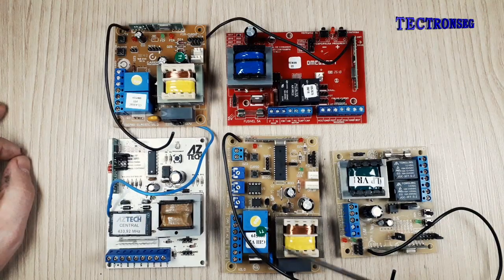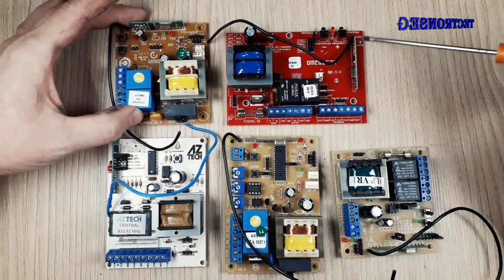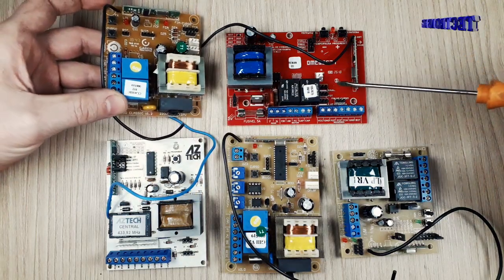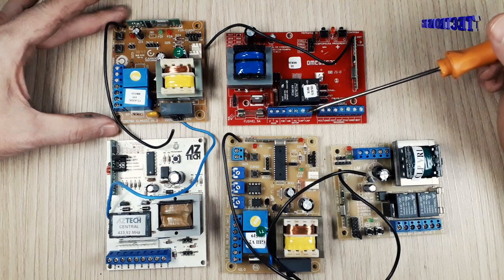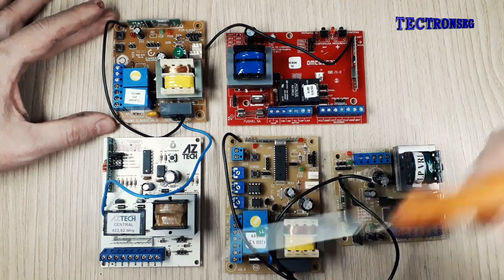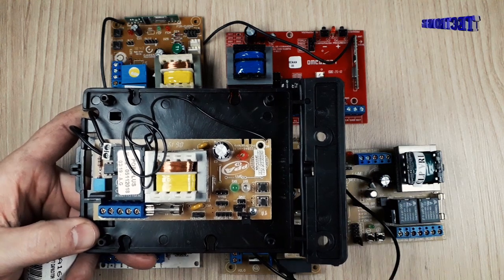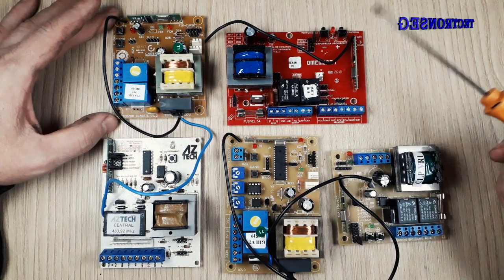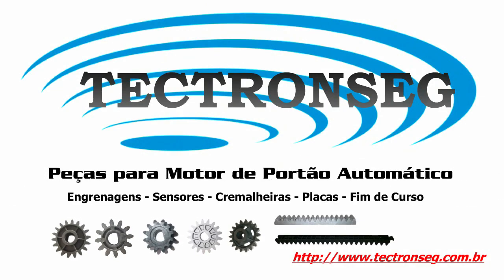Compatibilidade das placas de motores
Nesse vídeo falamos sobra a compatibilidade das placas de motores.